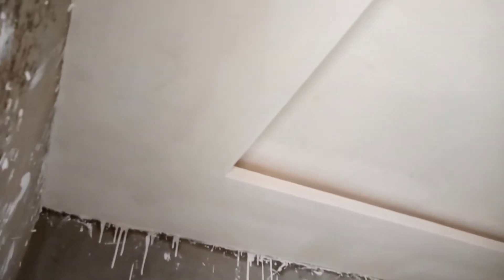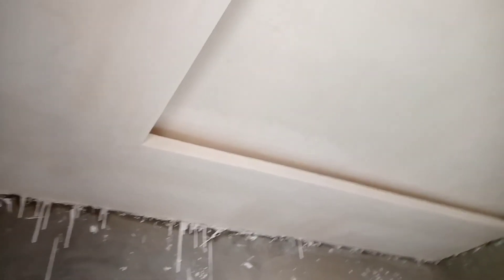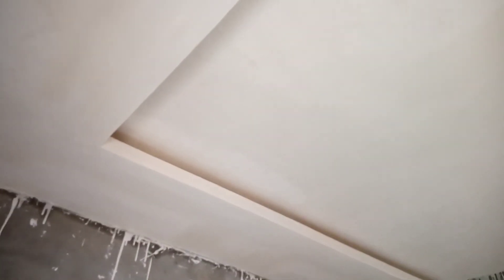False Ceiling Light Design || P.O.P Design In Nigeria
Hi, I have made my house false ceiling with rope light design. Have a look.if you like it, give thumbs up